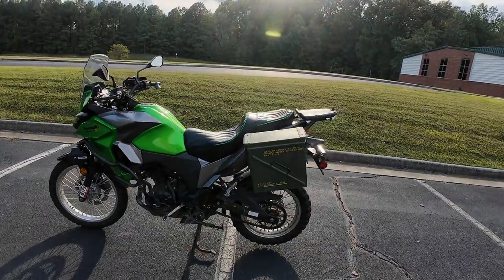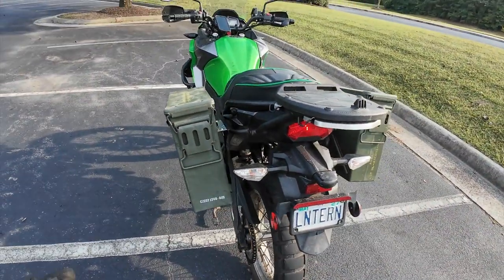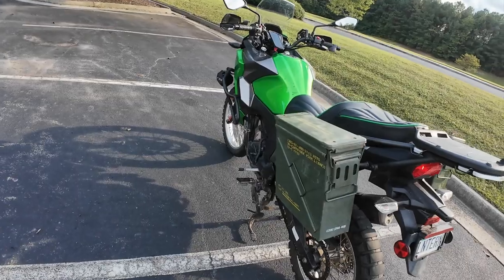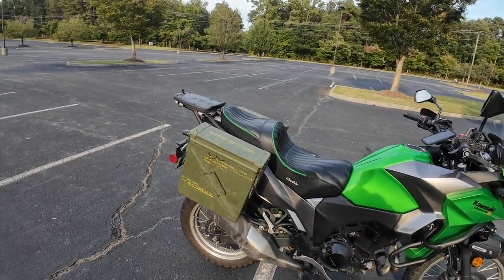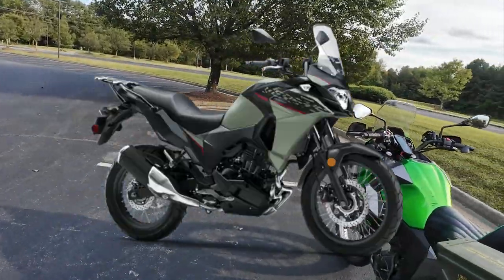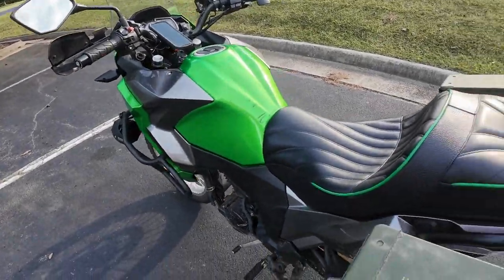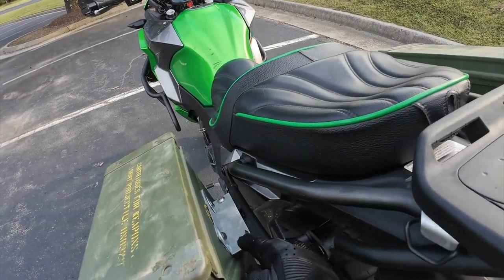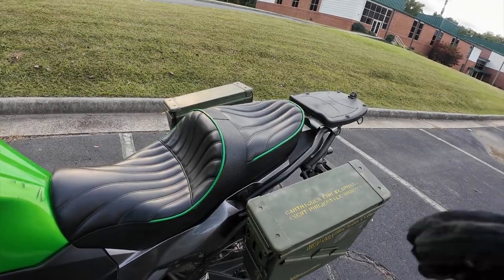25mm Ammo Can Panniers for Kawasaki Versys-X 300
Saw this tutorial on YouTube for ammo can panniers and then a few months after that FortNine did their video

However, unlike the 1 to 4 hours it took them, it took me 2 weeks lol. I bought:
- 2x 25mm ammo cans from a military surplus store ($22 each, so $44)
- 2 strips of aluminum, 1 corner one from Lowes, and then 1 flat one from Ace Hardware
- 12 bolts (you only need 4, but I'm a crackhead, and can't math)
- 16 washers (you only need 12, but again I'm a crackhead and can't math)
- Gasket Maker from Autozone (the high vibration kind, not the heat kind)
- metal cutting blade for my existing Jigsaw

I already had drill bits that would drill through metal and aluminum. I had tons of sandpaper left over so that smoothed out the cut aluminum. I wonder if I should paint them the same lime green?